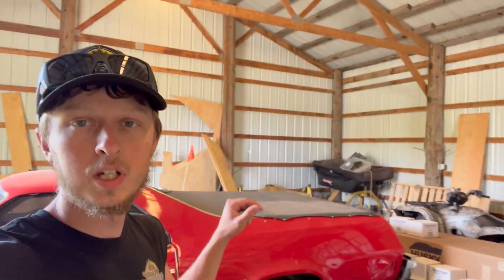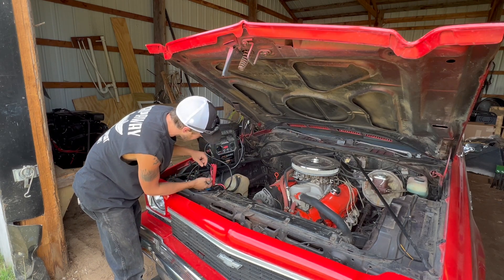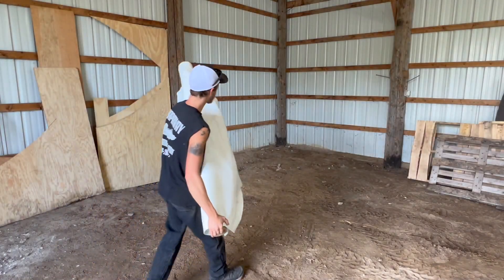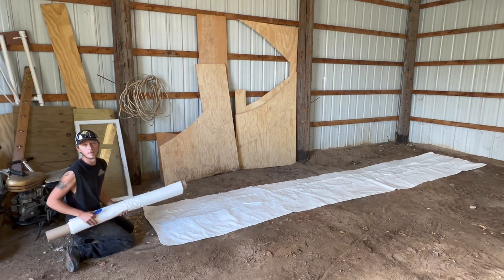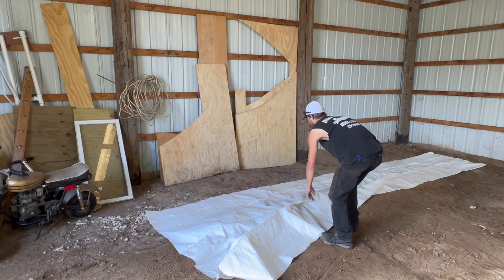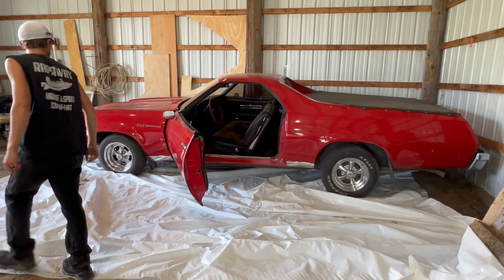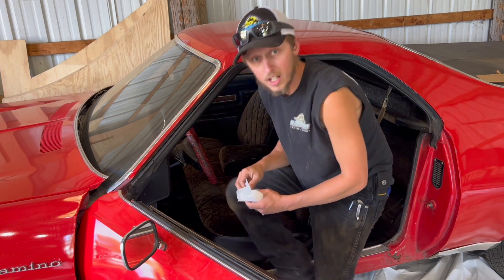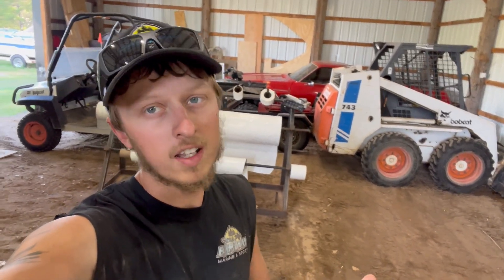Prepping For Winter | Shed Rearranging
In this video we will be rearranging the shed and parking the el camino for winter.

Music from Uppbeat (free for Creators!)